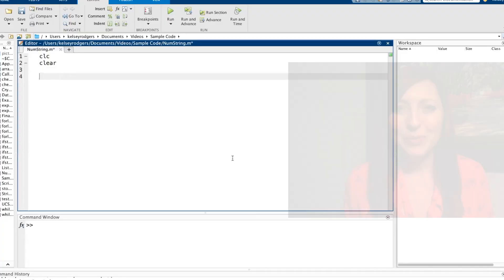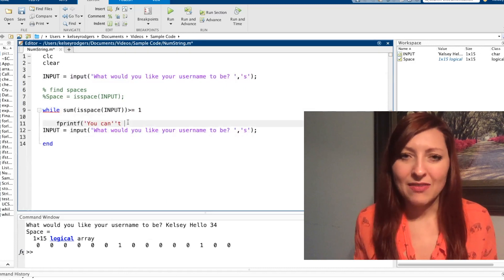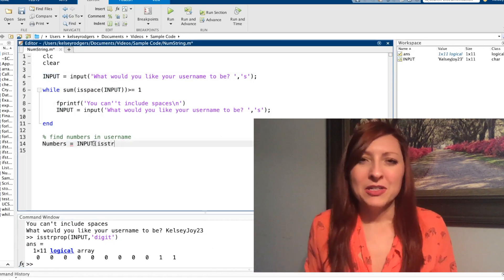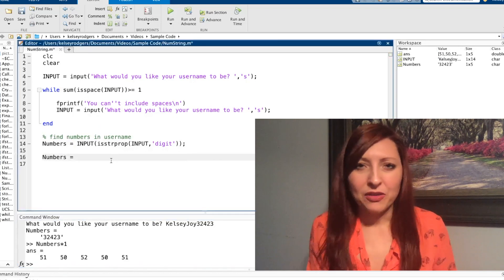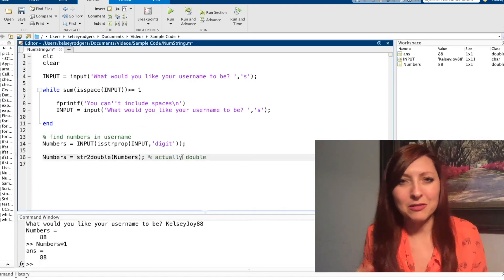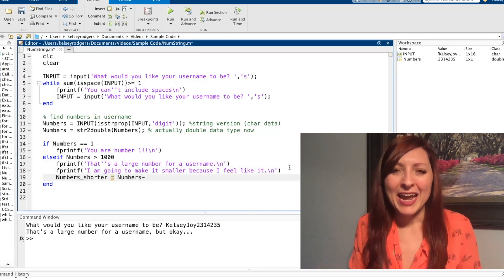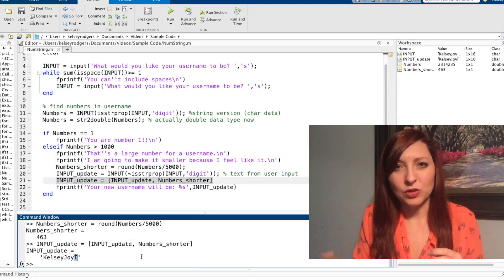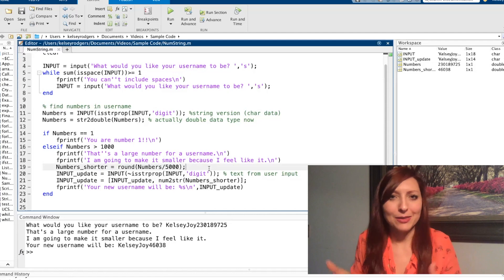MATLAB: String Functions - str2double/num2str (7 of 9)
How to convert strings to numbers and numbers to strings with the str2double and num2str MATLAB functions.

A few other string functions that are also used in this code are: isspace (used to check for spaces in a string) and isstrprop (used to check the type of character - in this application numeric/digit).

This is part of a series of videos that cover some useful string functions in MATLAB. If you want me to review any other string functions, be sure to comment and I will add them to the series!